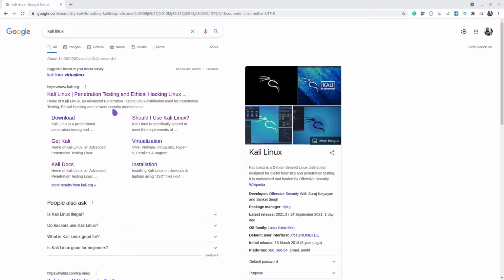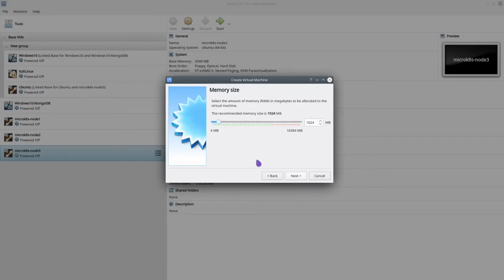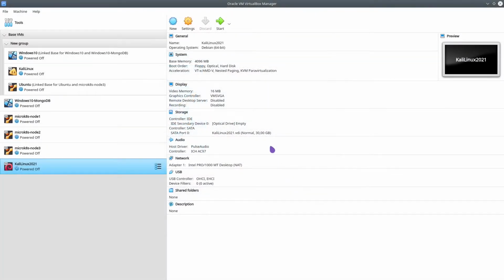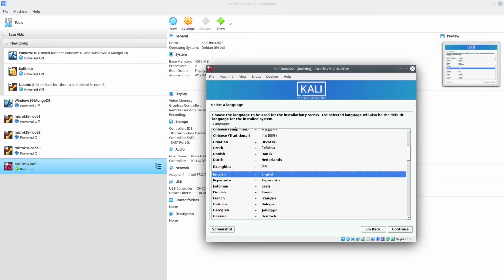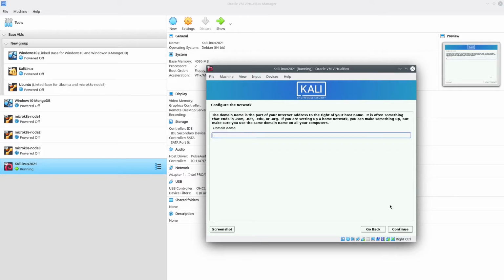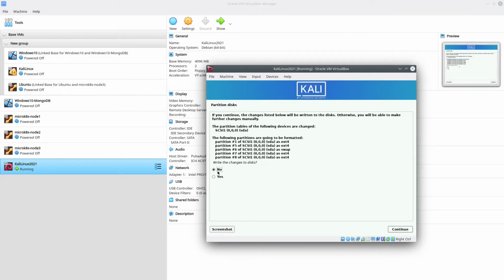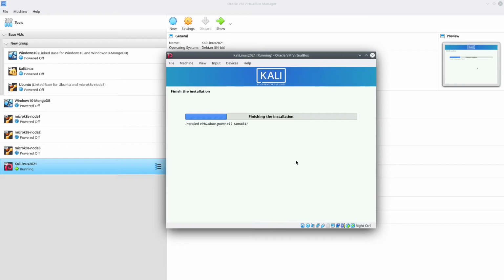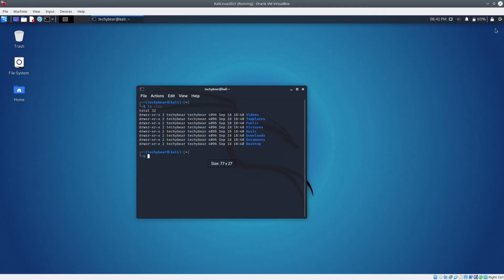How to install kali linux 2021.2 on virtualbox 6.1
Learn how to install the latest version of Kali Linux on VirtualBox in this video. This is an awesome Linux distro for security testing. We are going to install it on a virtual machine so you don't have to worry about messing up your computer.

To download ISO file visit kali.org website
--  Click on Download
-- Select Baremetal
-- Select 64 bit/32 Bit/Apple M1
-- then click on download button.
-- You can download iso from the torrent sites as well.

I have video recorded here which has step by step guide to install Virtualbox on Windows 10

Kali Linux is one of the most popular tools for hacking and pen testing. You can use this tool to test the security of your own network or network of others. It's based on Debian distribution, which is why it's so easy to install and run it.